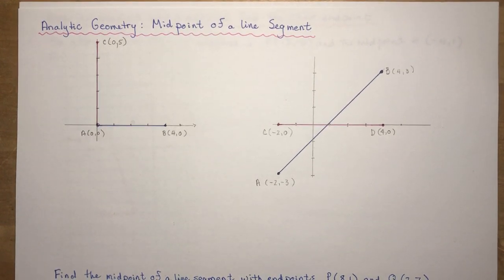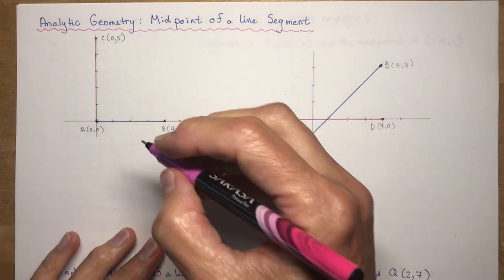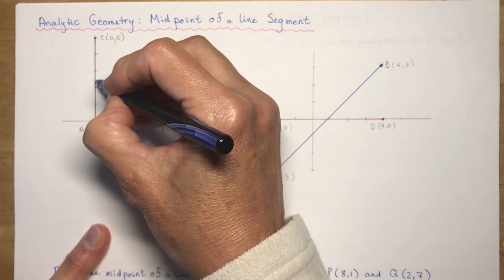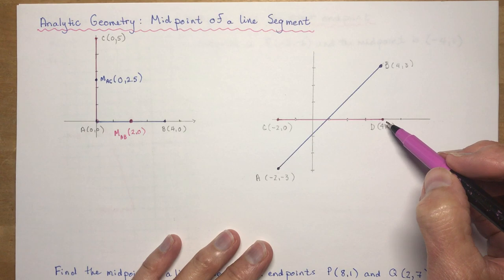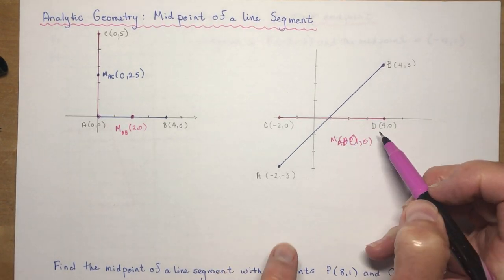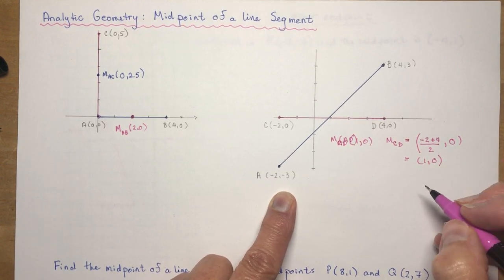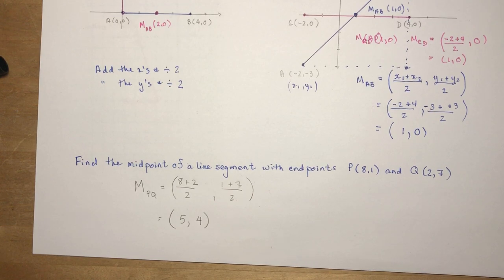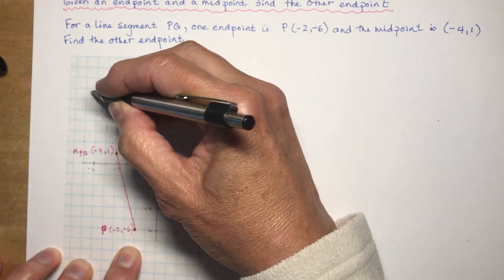Grade 10 Analytic Geometry : Midpoint of a Line Segment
Finding the midpoint of a line segment requires simply adding the x's together and dividing by two and adding the y's together and dividing by two.  It's that simple!  Watch your format and make your math clear and legible.